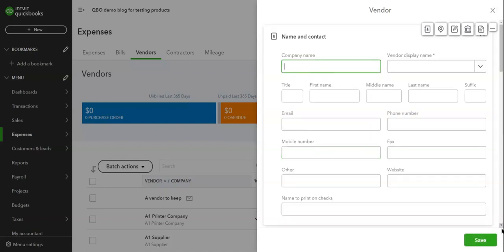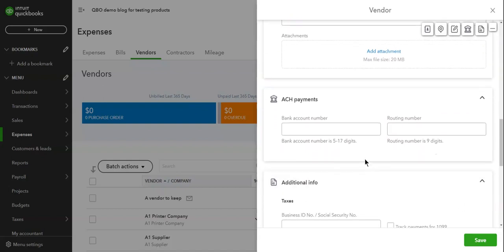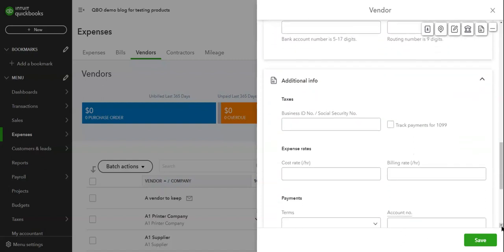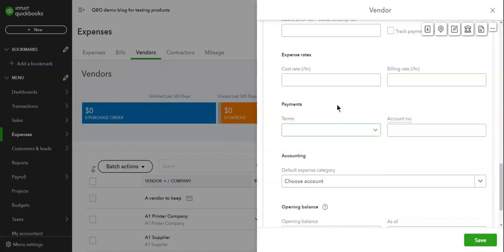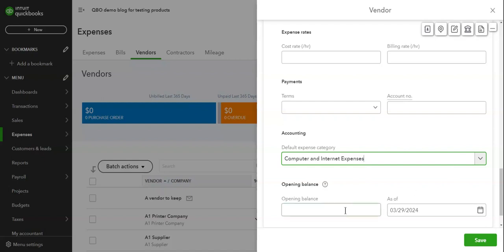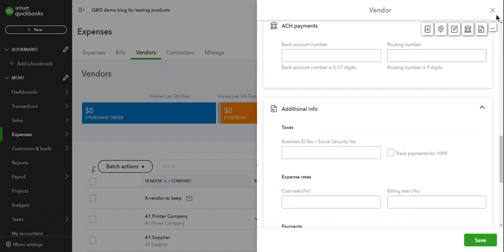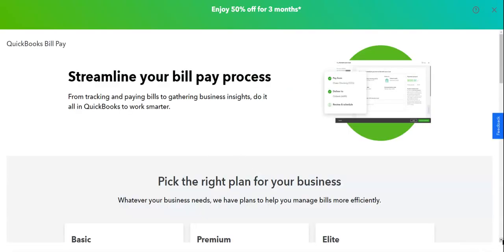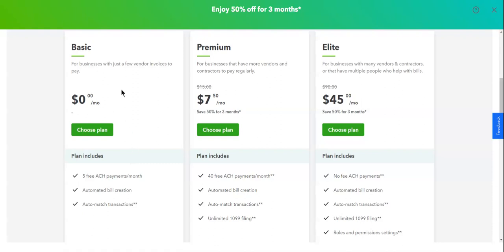How to Setup and Use Vendors in QuickBooks Online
How to Setup and Use Vendors in QuickBooks Online 2024